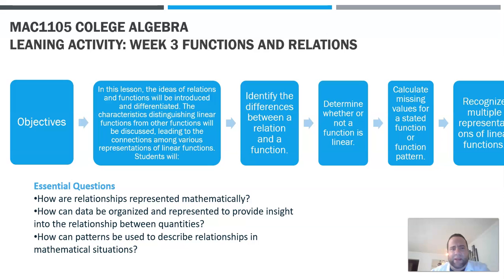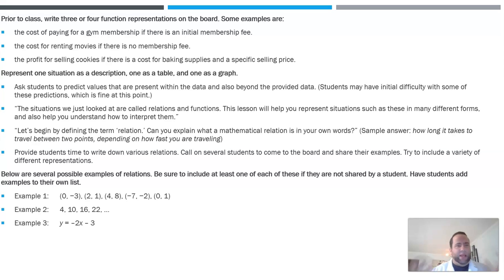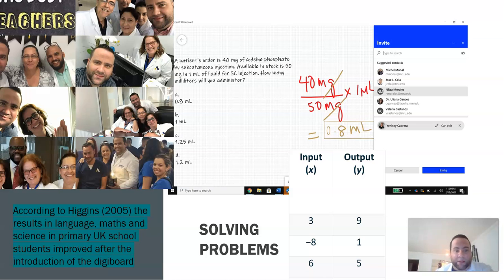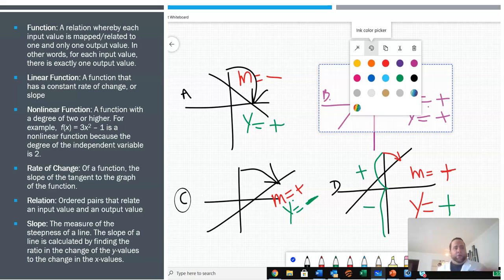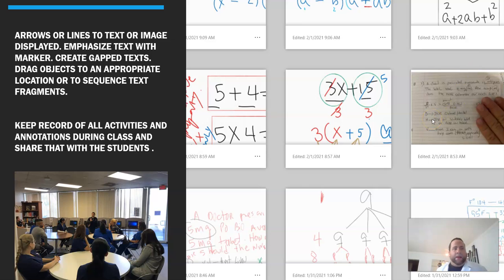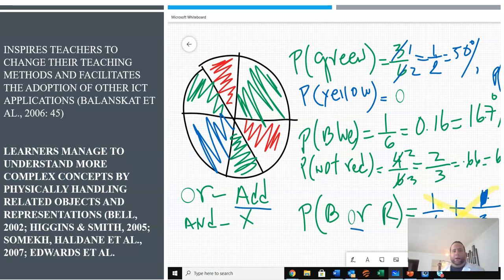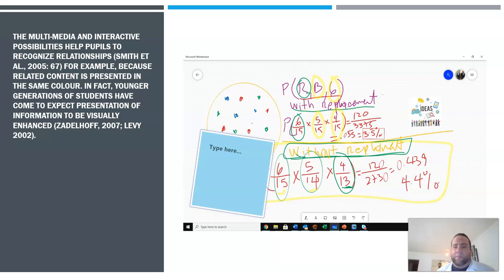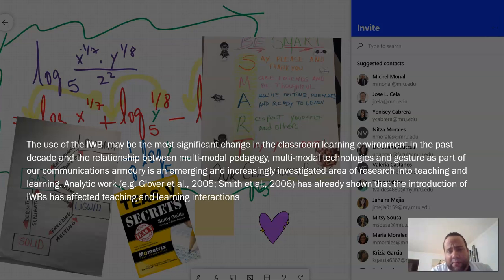Online Learning: Interactive Whiteboard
ROS101: Road to Online Success: Best Practices for Developing and Teaching an Online Course
Prof. Valdes
Miami Regional University